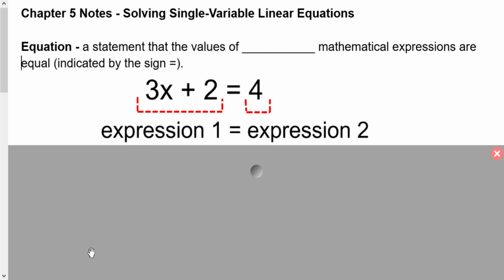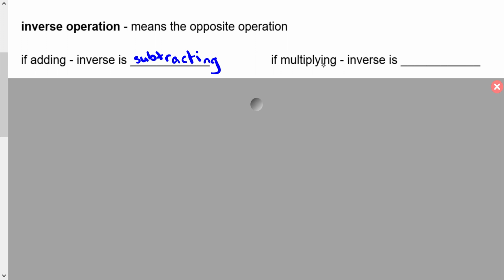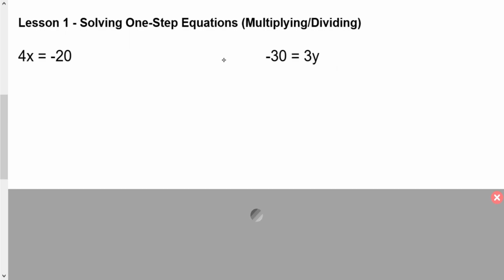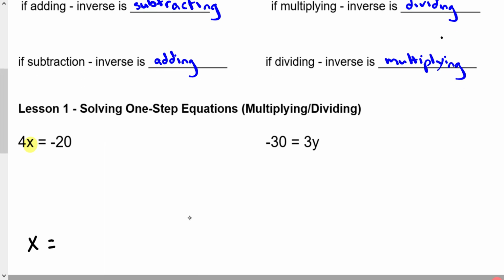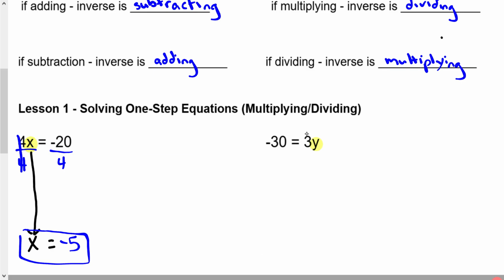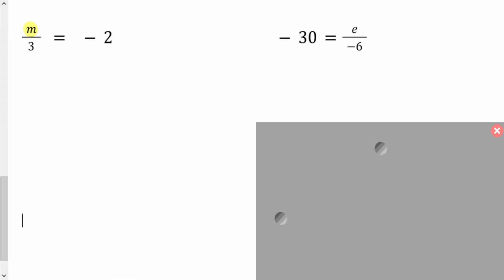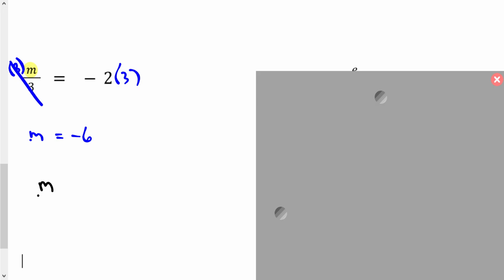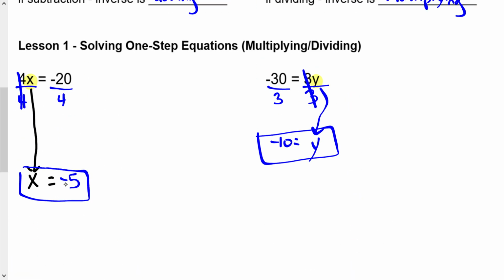8G - Chp 5 - Lesson 1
Solving 1-step equations with multiplication or division